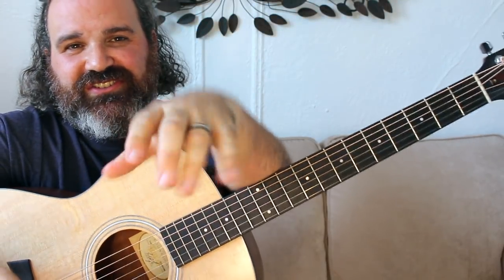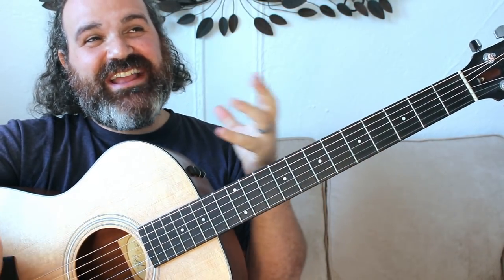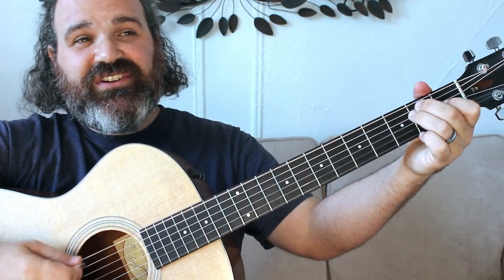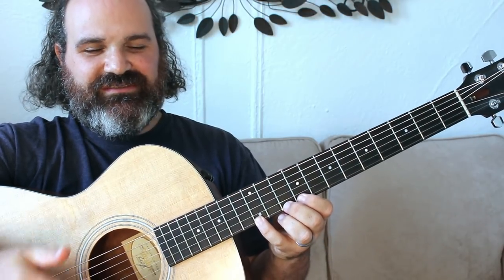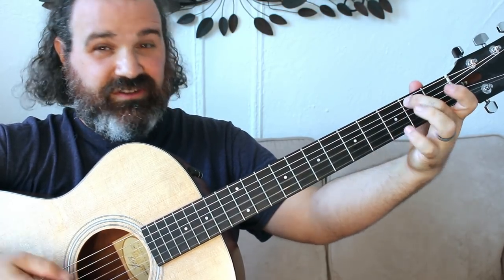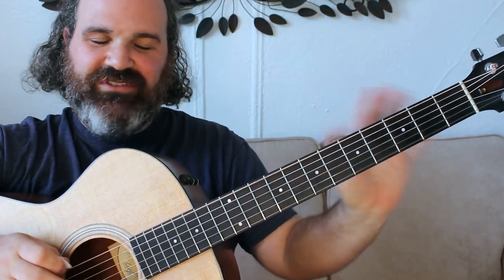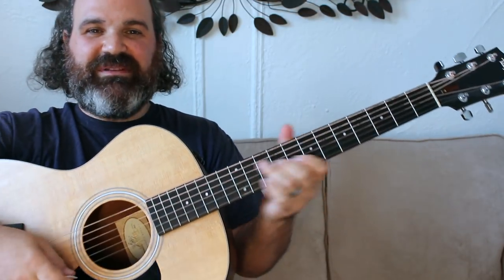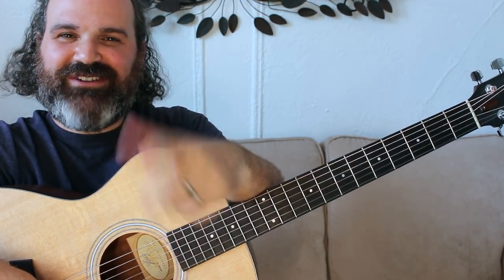Acoustic Excitement With The Grateful Dead: Cassidy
Playing any song on Acoustic is Limiting. When you have one guitar, it is hard to make things sound interesting and balanced. Here we are using the great song " Cassidy" by The Grateful Dead, and learning how to intertwine chords and melodies. Rock on!